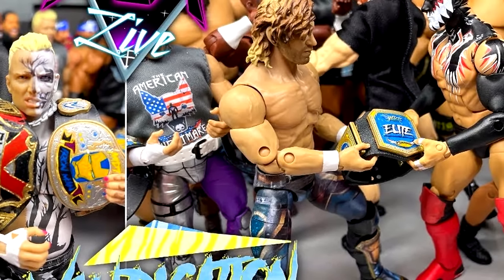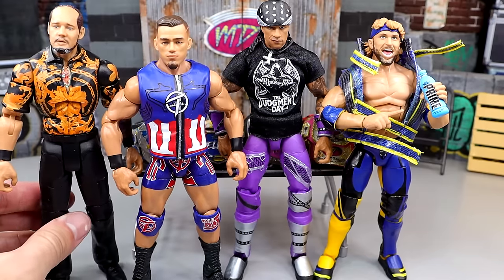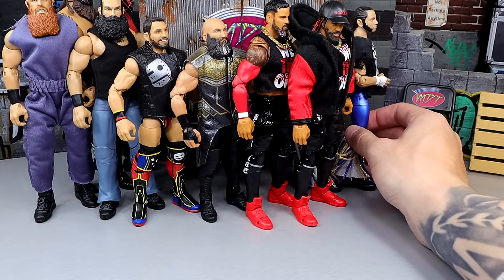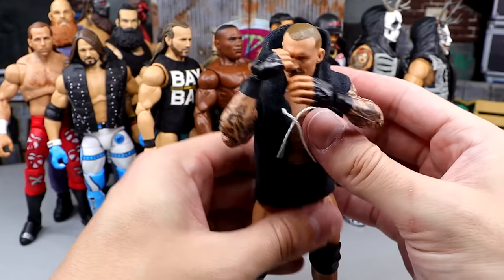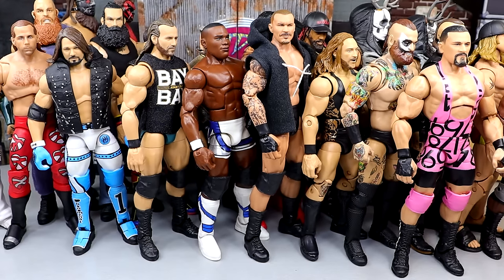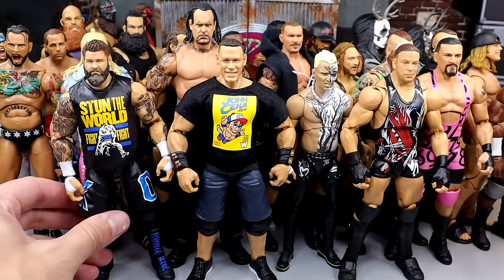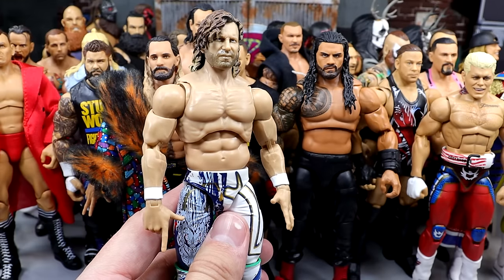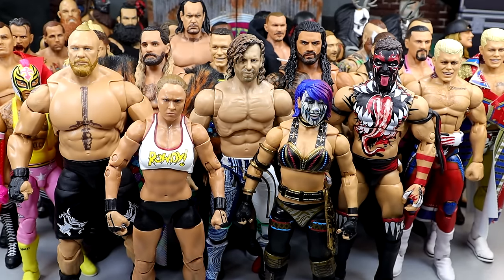MAKING THE BEST MDT PIC-FED ROSTER EVER 2024!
MDT pic fed mdt vindication mdt live action figure show wwe pic fed wwe figures show wwe figure collection online toy hunt wwe figures 2024 how to build a wwe figure collection WWE action figure match 2024 wwe elimination chamber 2024 the rock roman reigns cody rhodes wrestlemania 40